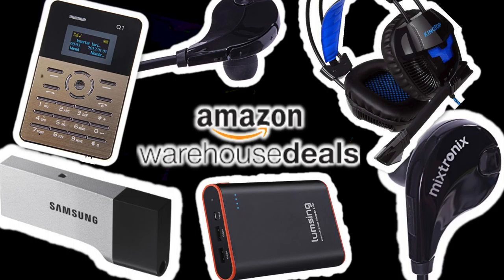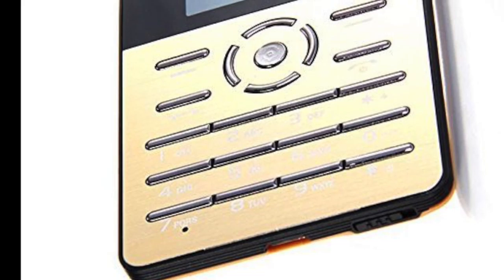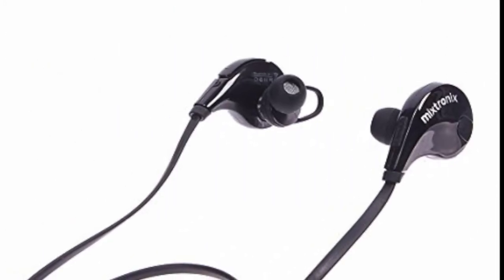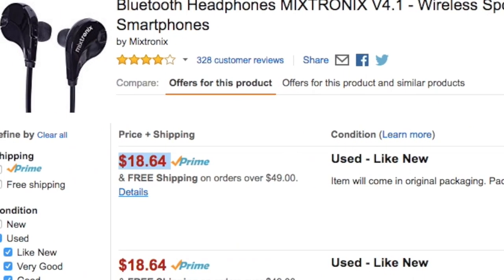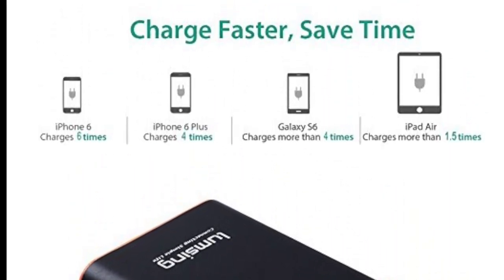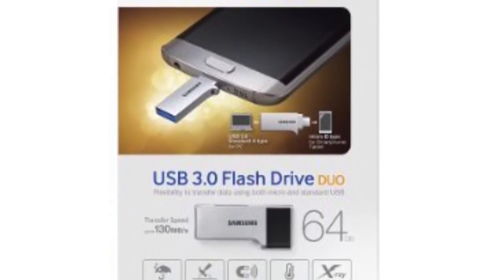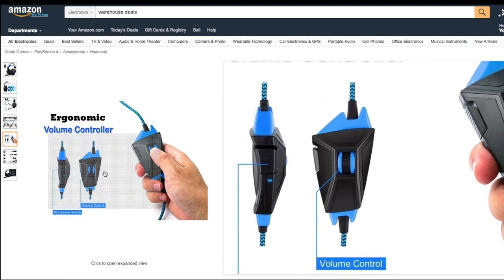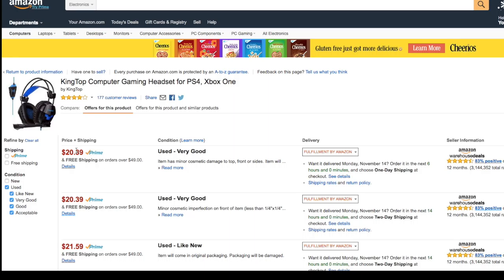Tech Under $25 - Amazon Warehouse Deals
A list of some of the best tech items availble this week on Amazon Warehouse Deals.

Item List:
Qmart Q1 4.0mm Ultra Thin Cell Phones
MIXTRONIX V4.1 Bluetooth Headphones
Lumsing 13400mAh Portable Charger
Samsung 64GB USB 3.0 Flash Drive Duo (MUF-64CB/AM)
KingTop Computer Gaming Headset